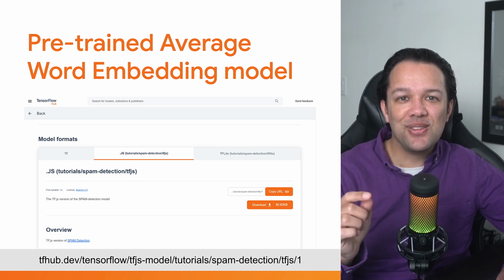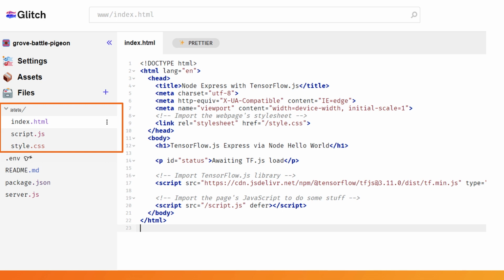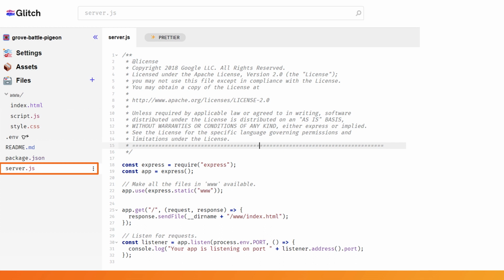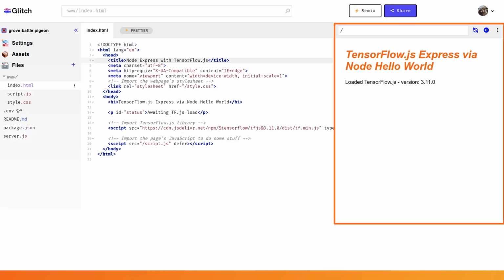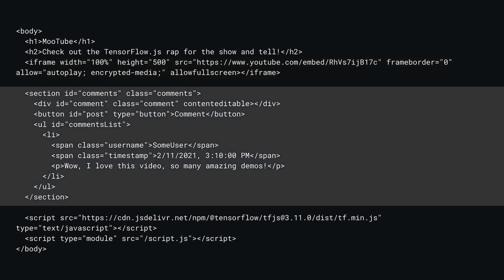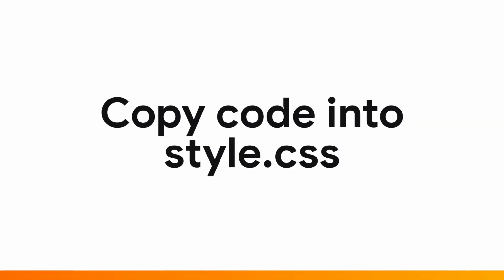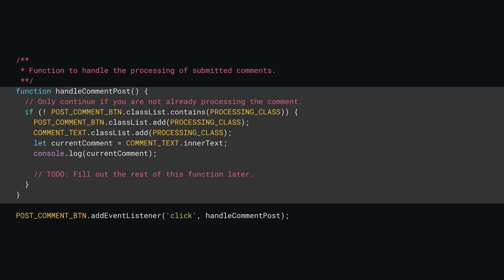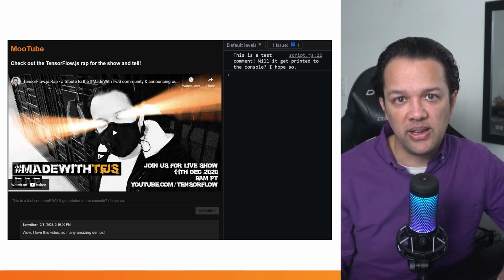6.4.1: Using a natural language model: Comment spam detection - setting up the web scaffolding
Learn how to create a website that’s capable of detecting comment spam live in the web browser using a pre-made TensorFlow.js machine learning model. This video covers setting up the HTML, CSS, and JS boilerplate code you will build the rest of the app upon in the following videos.

Catch more episodes from Machine Learning for Web Developers (Web ML)

Use WebML to share your learnings and creations from this course to meet your peers on social media!